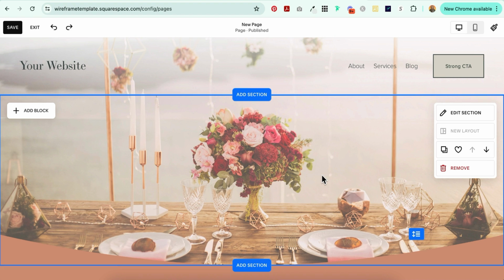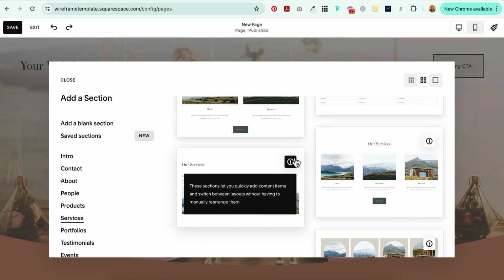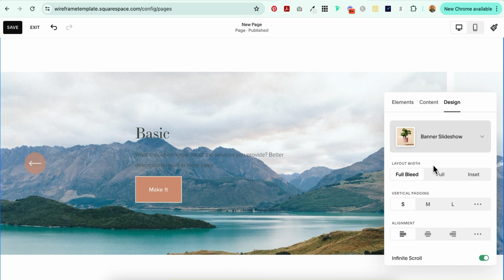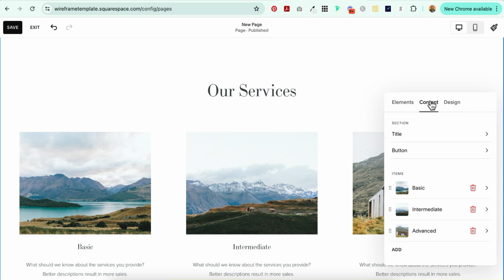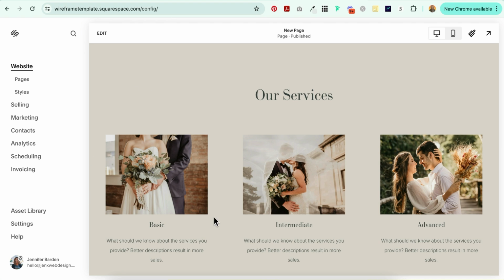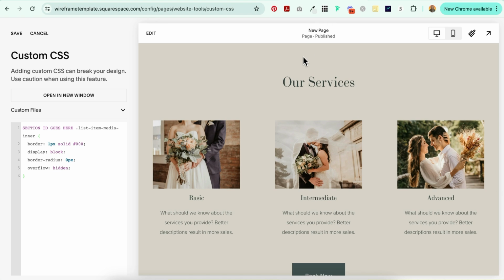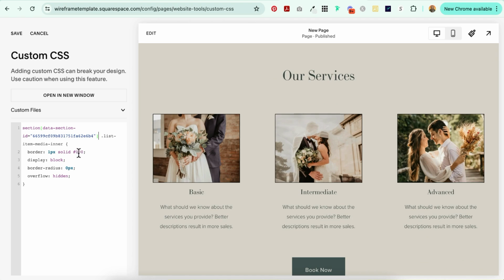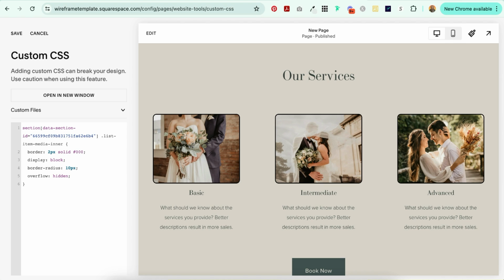Add a Border to Simple List Section Images in Squarespace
Learn how to add borders to images in a simple list section on your Squarespace website. Follow this easy, step-by-step guide with custom CSS tips and tricks.

CODE SNIPPET:

SECTION ID GOES HERE .list-item-media-inner {
  border: 1px solid #000;
  display: block;
  border-radius: 0px;
  overflow: hidden;

2:58 Jump right to the nitty-gritty

👉 How to Add a Search Bar Above Navigation in Squarespace 7.1